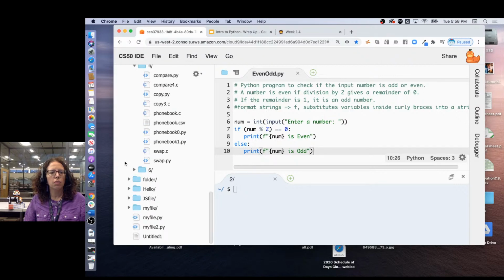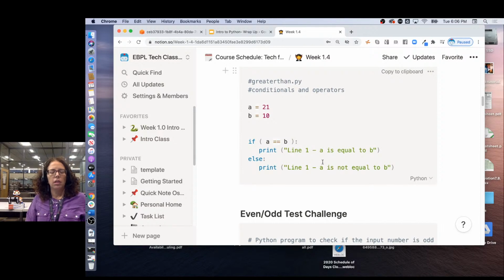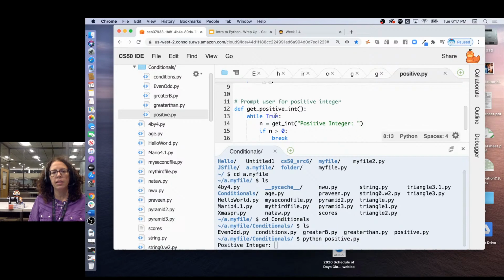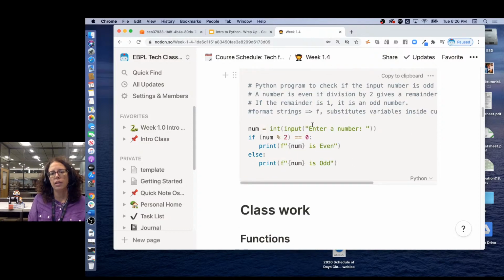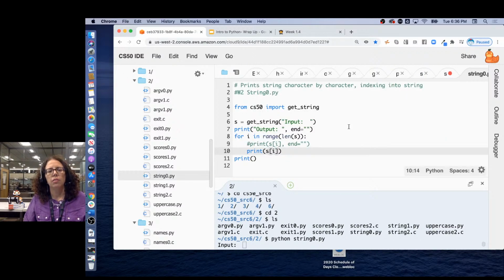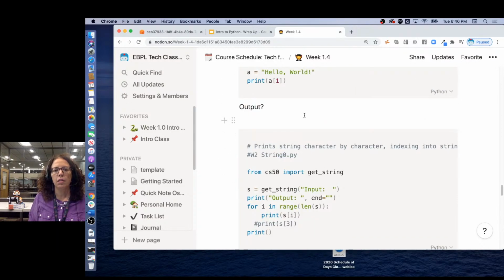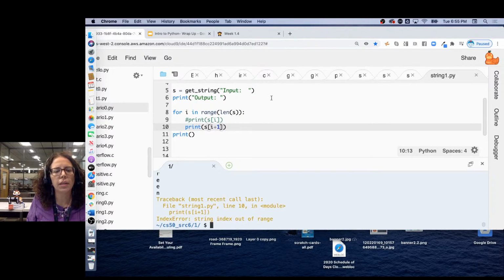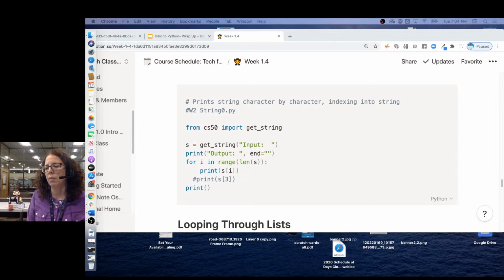Intro to Python 1.4: Tech Skills for Mid-Career Session I October 27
Week 1.1: October 6 Tools and Gears

Week 1.2: October 13 Intro to Python

Week 1.3:  October 20 Intro to Python

Week 1.4: October 27 Intro to Python